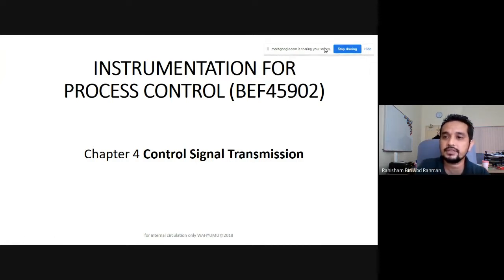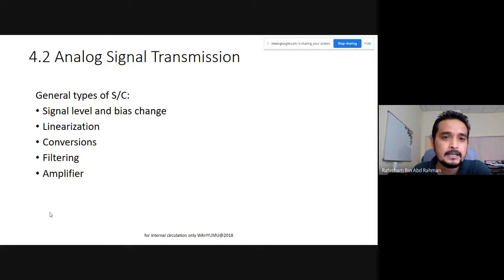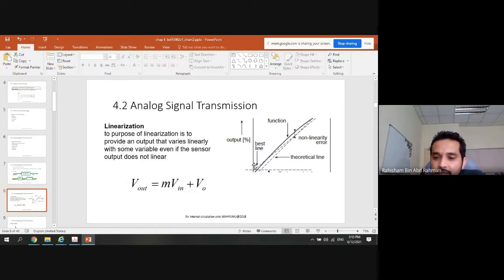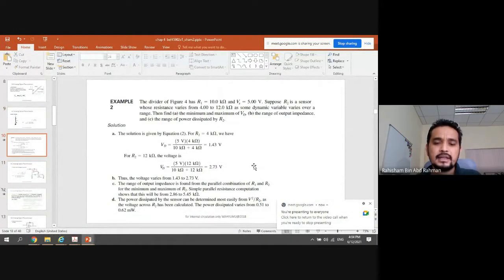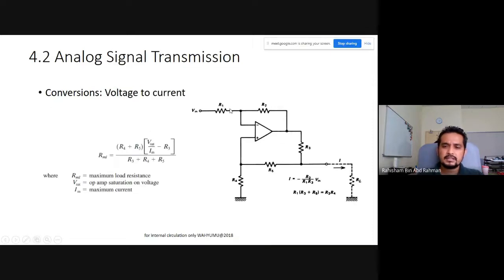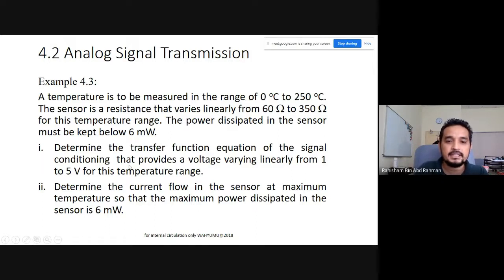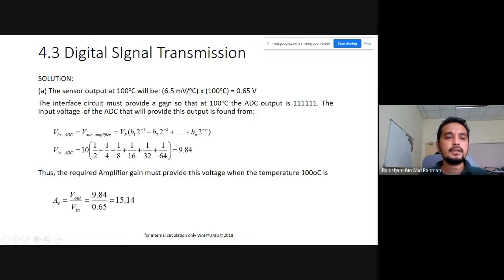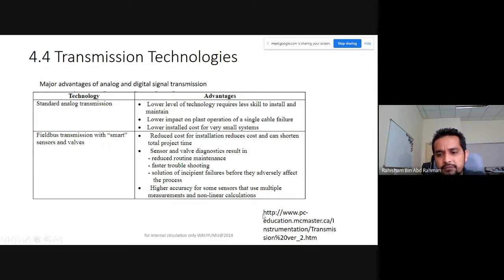4 IPC Chpter 4